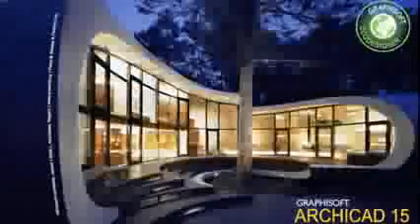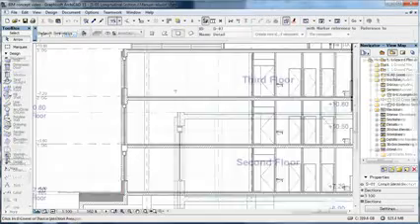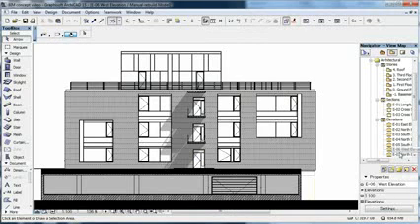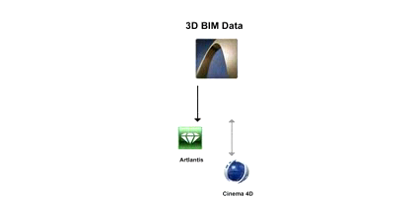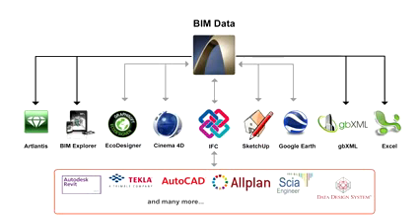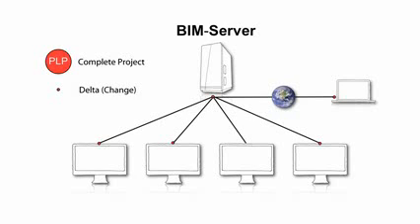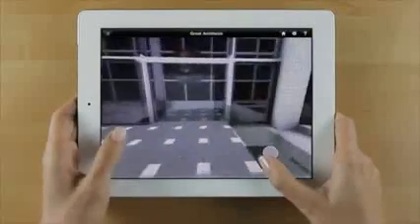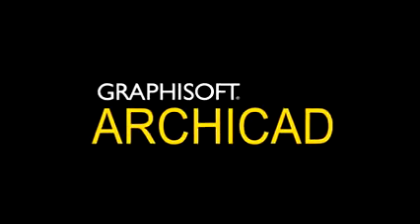BIM with GRAPHISOFT ArchiCAD